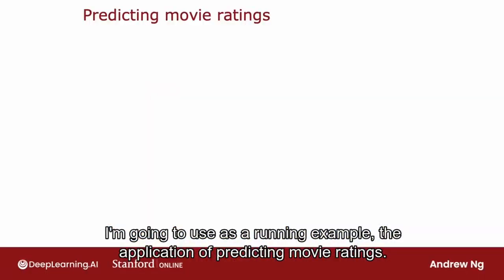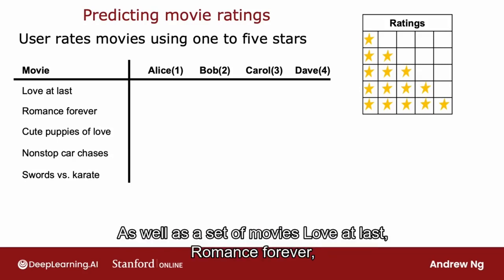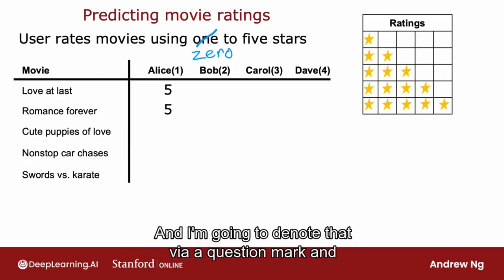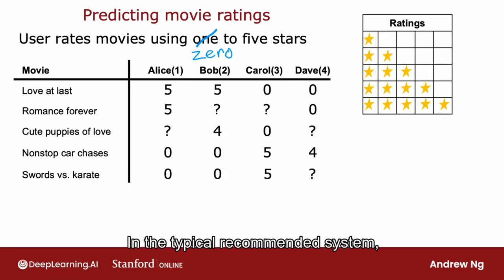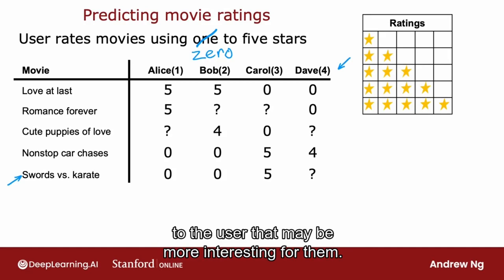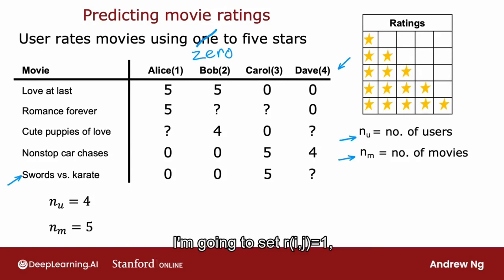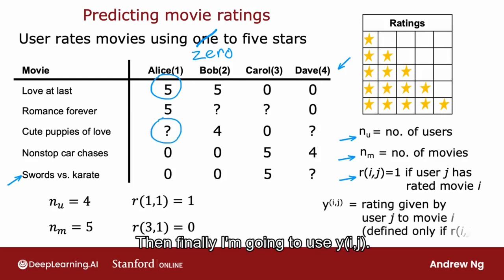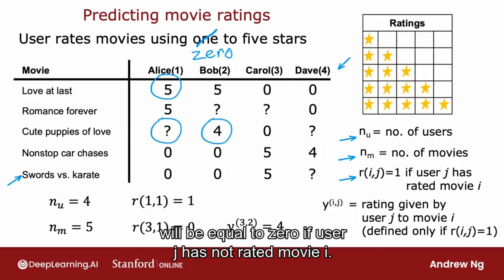P77 提出建议【2024公认最好的 | 吴恩达机器学习 | 教程 | Machine Learning Specialization(超爽中英!)】